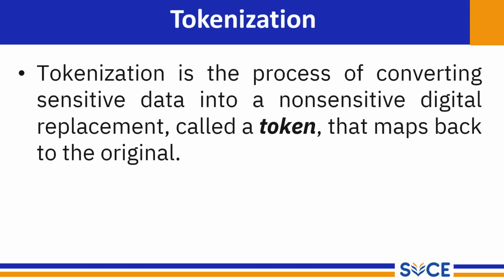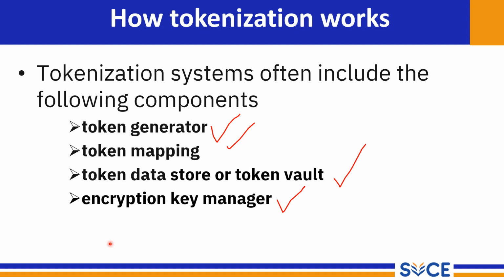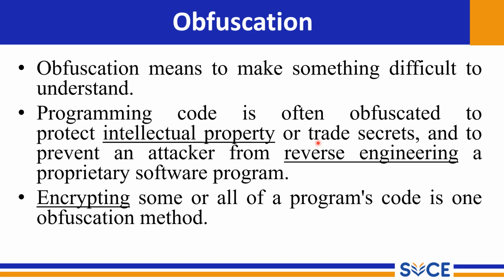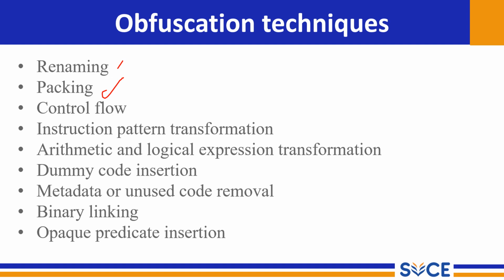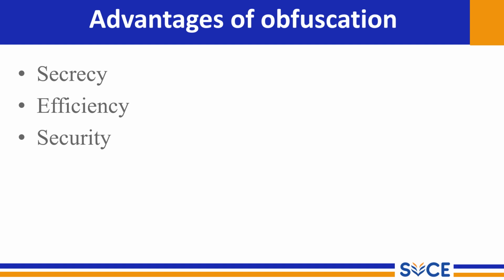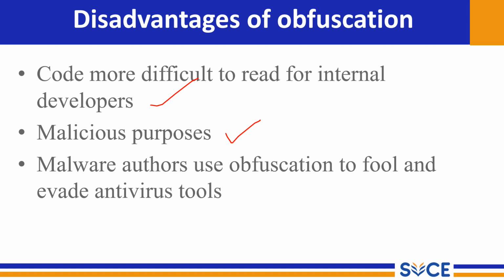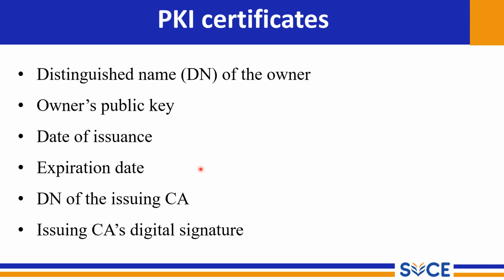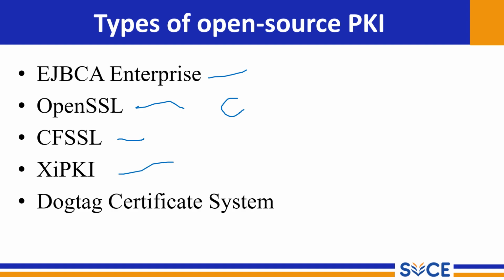CS22057 U2_ 7_Tokenization, Obfuscation, PKI and Key